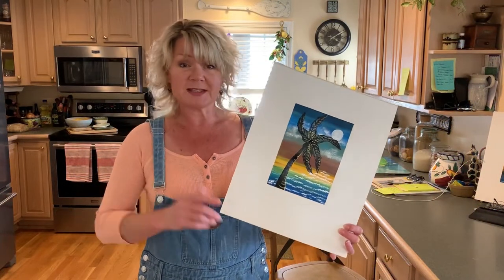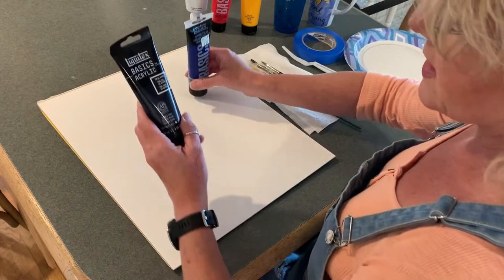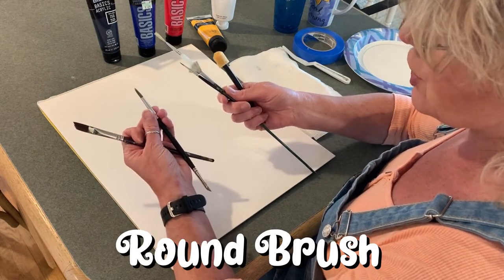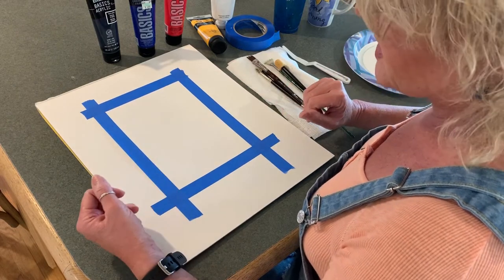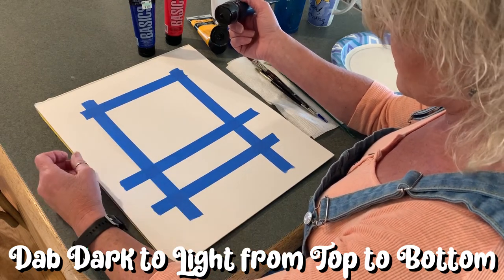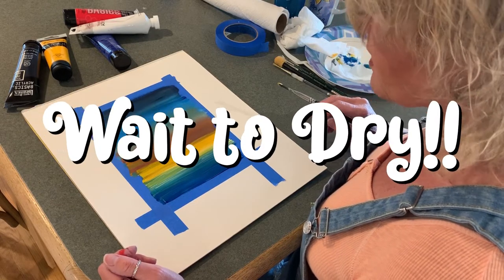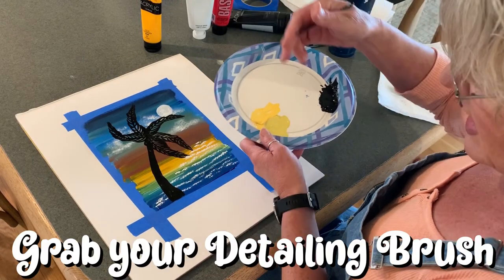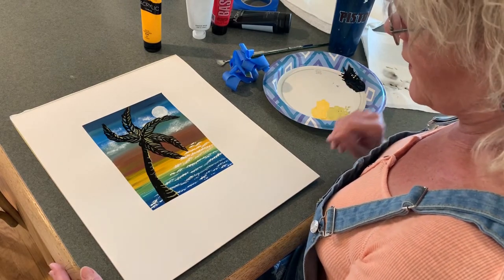Paint Wonderful Palm Tree Moonlight with Artist Stephanie Spackman